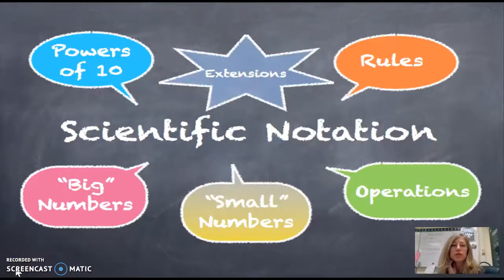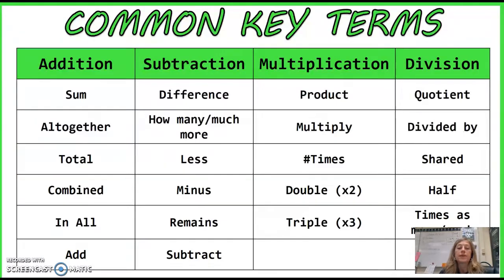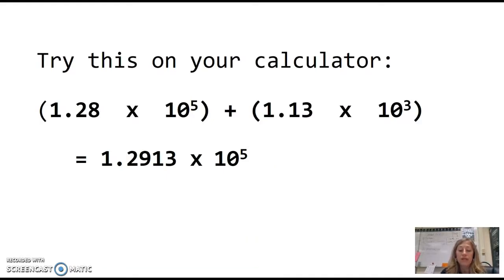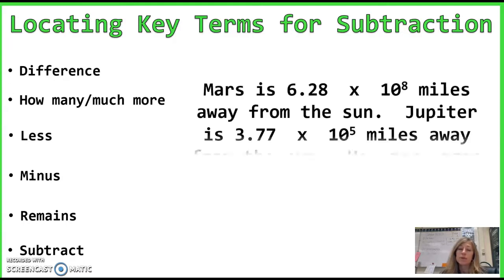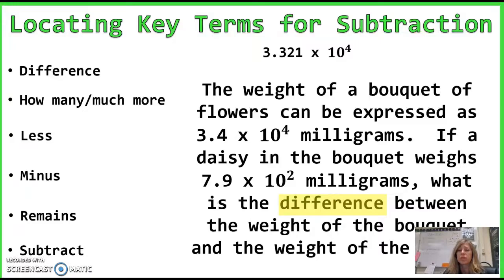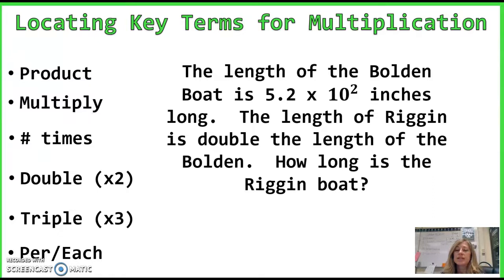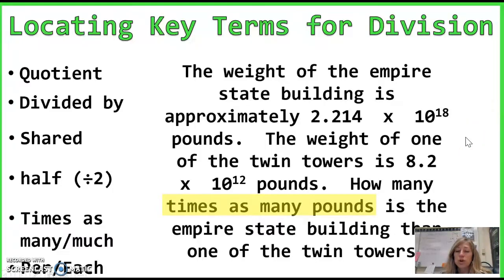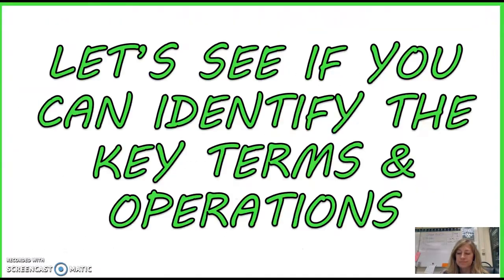Scientific Notation Word Problems